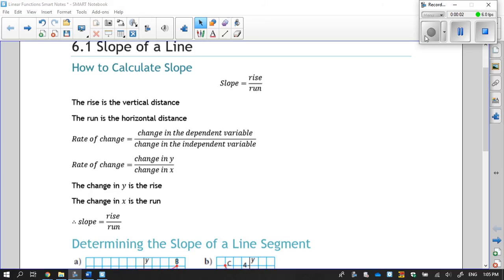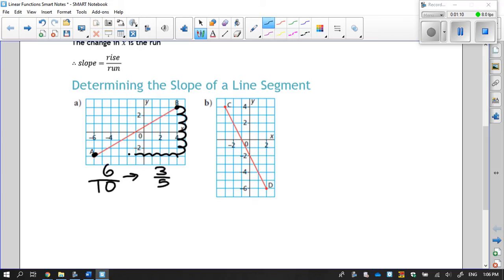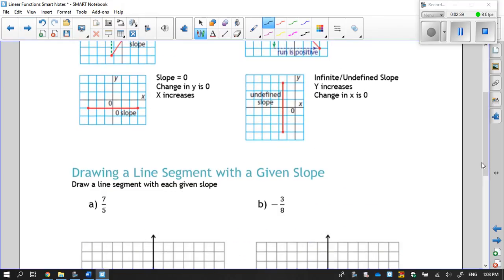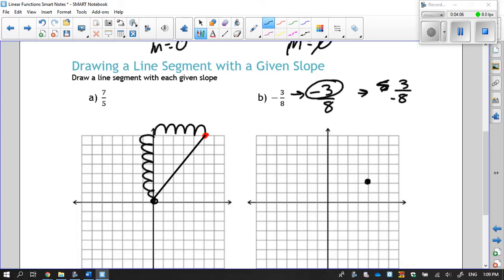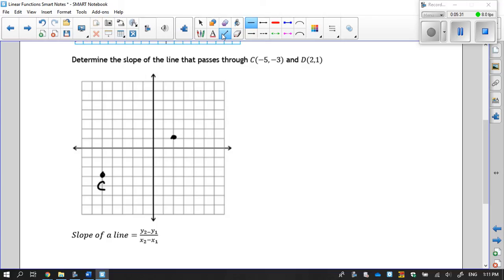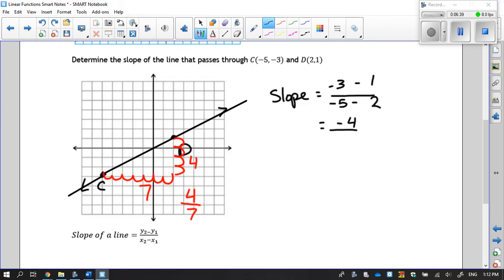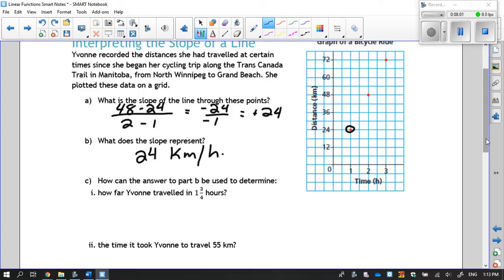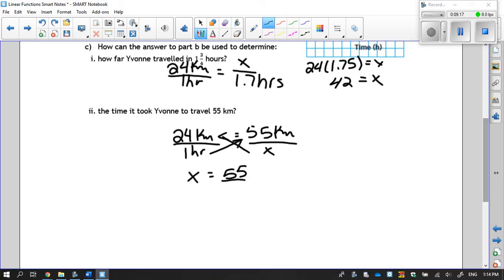Foundations and Pre-Calculus 10 - 6.1 Slope of a Line